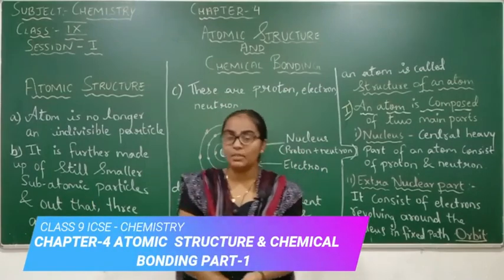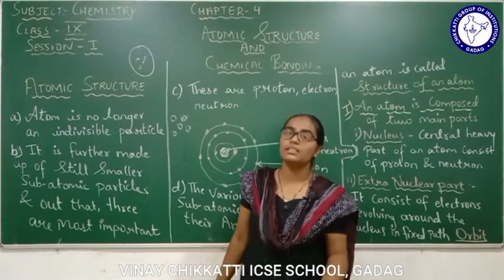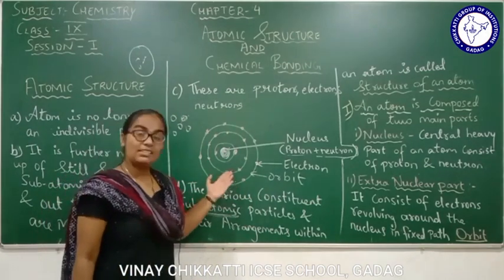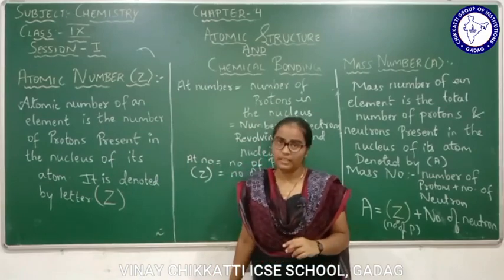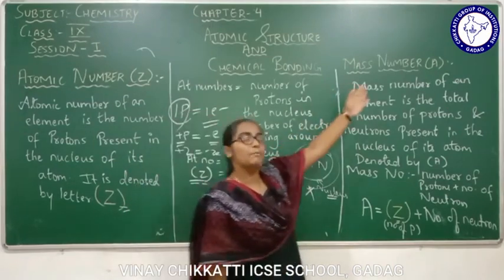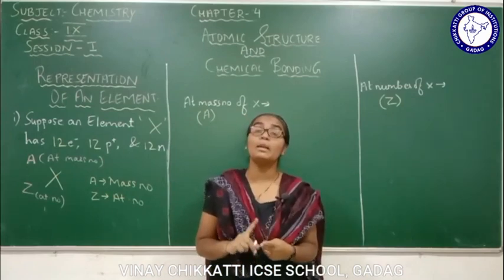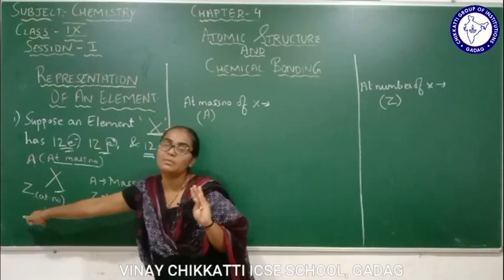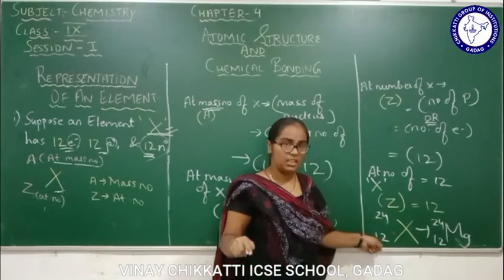CLASS 9 | CHEMISTRY | CHAPTER 4 | ATOMIC STRUCTURE & CHEMICAL BONDING | SESSION 1